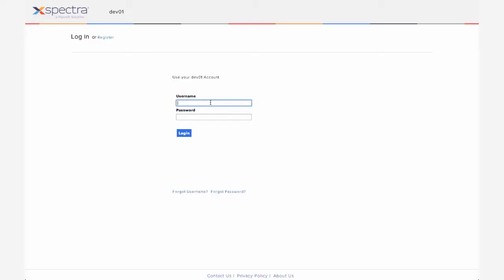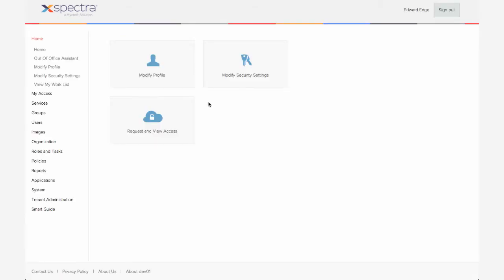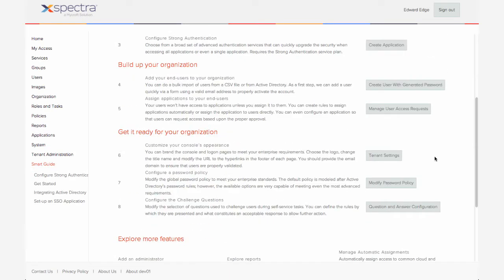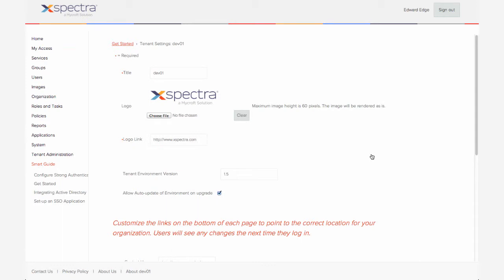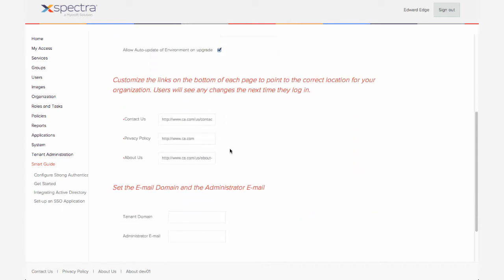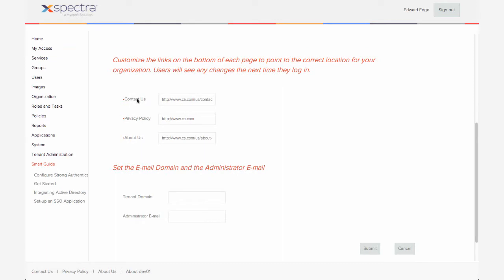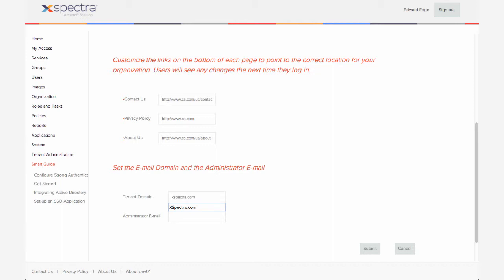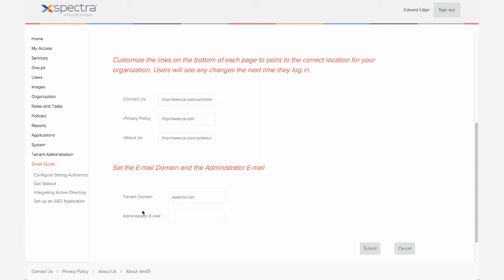How an Administrator can customize the XSpectra Tenant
Customization of your XSpectra tenant is available as a Tenant Administrator.  The associated links, name of the tenant environment, and tenant logo can all be changed through the Tenant Administration tasks.